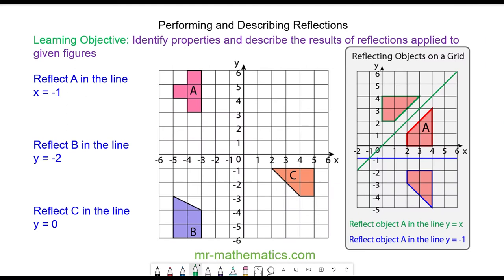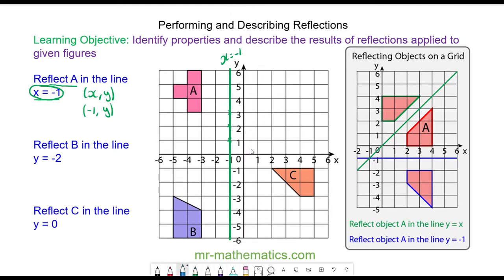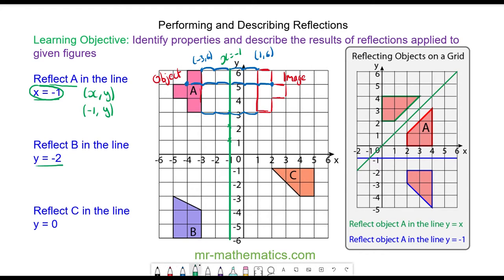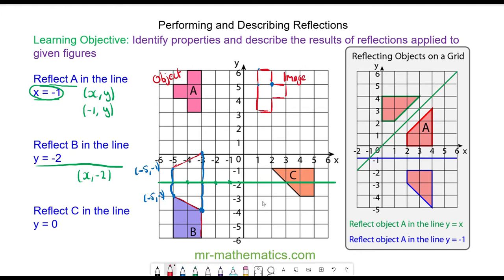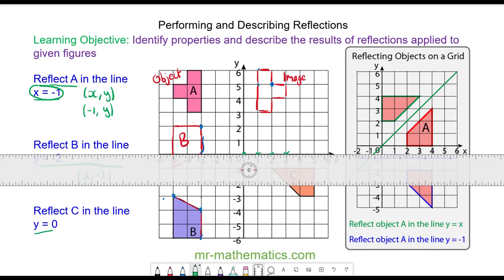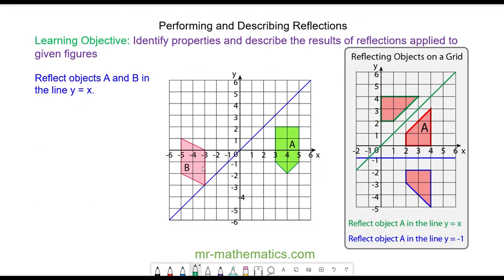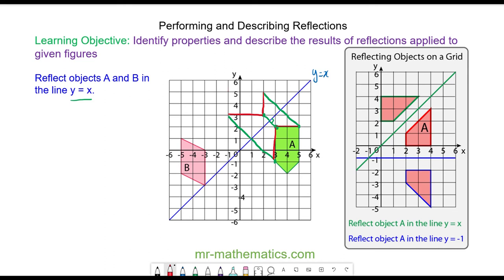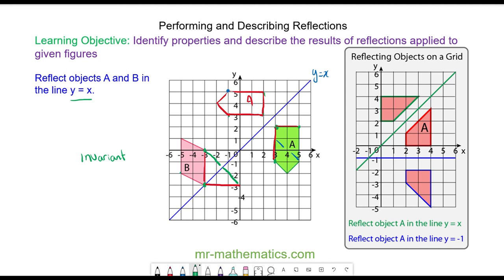Reflecting Objects on a Grid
The full lesson includes a starter, 2 mains, plenary and a worksheet.  Members of Mr Mathematics can download this